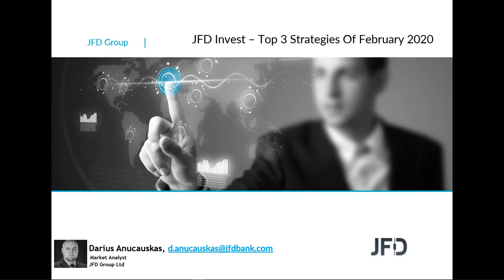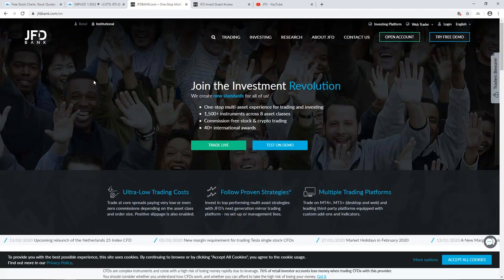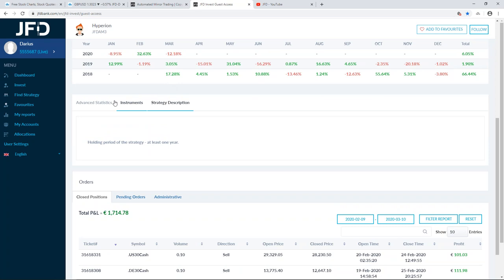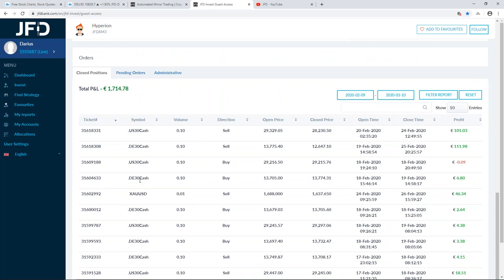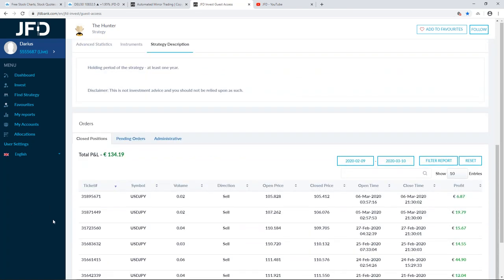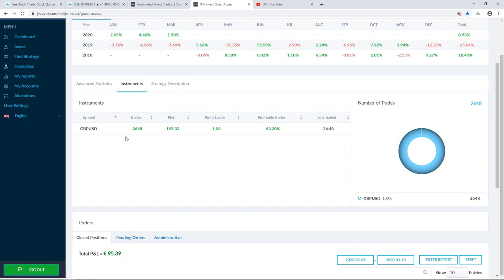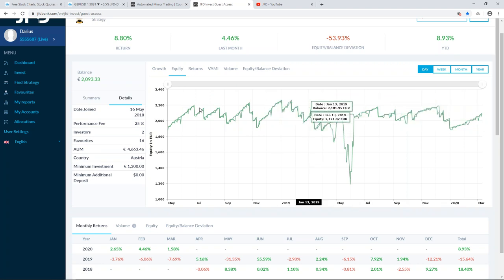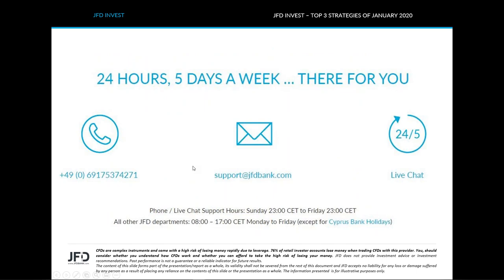JFD Invest – Top 3 Strategies Of February 2020 - 2020.03.10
Quick review of the three best performing strategies in the previous month. We will look at the statistics figures of these strategies and how they are performing overall. Also, we will check out which were the main instruments traded in each strategy in the past month. Please join us for an overview of these strategies, which are available on the JFD Invest platform.